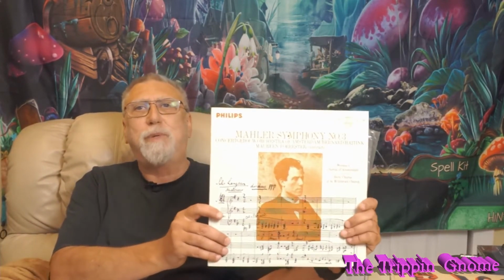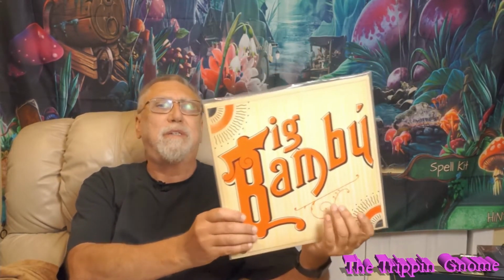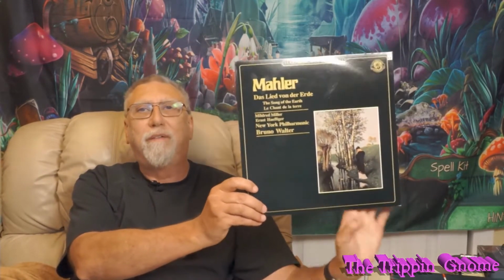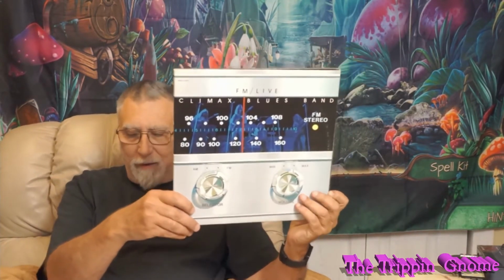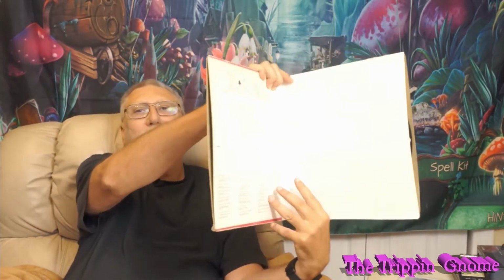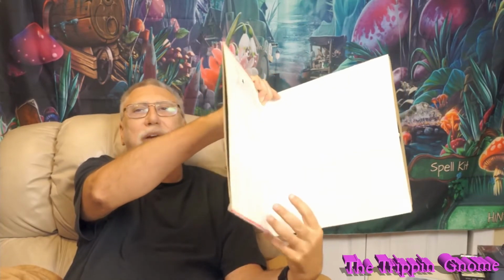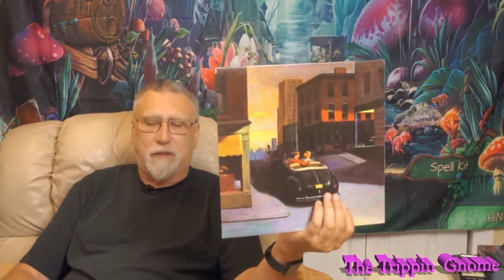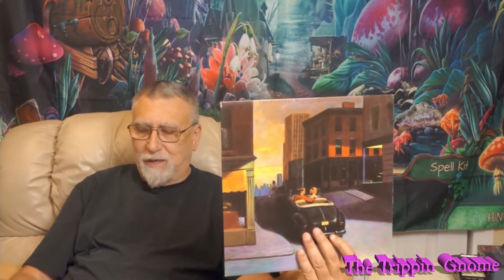vinyl record finds 2021 07 | July vinyl record haul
Chapters
00:00 intro
00:14 opening montage
00:44 used bins
01:47 thrift finds
06:53 summary
06:58 end screen

Things are improving, able to go to more record shops and thrifts with only minor access limitations.
Where I managed to picked up some absolutely great finds for the month.
Apologies the lighting is terrible, sub sitting where my light used to be, so need to work out new levels.

This months finds fall into 10 categories
 With pressing from 3 countries: Canada, UK, US
 Format       (2): Stereo, Mono
 Language     (1): English
 Record Shops (1): 33 1/3 Record Store (Newmarket)
 Thrifts      (5): Mission, Salvation Army, Value Village, Stretch(2)
 Audio shops  (6): Liptons, Bay Bloor Radio, Vinyl Sound, Electronics for Less, 2001AudioVideo, Amazon(Canada)
 Distributors (1): Gentec (pro-ject distributor)

 New Equipment (0): Nothing, all pro-ject products I am looking for are either out of stock everywhere or still not available in Canada a year after availability in EU/AUS/US

I show albums from these 20 Artists
 The 5th Dimension
 The Art Of Noise
 Bill Haley And His Comets
 Kate Bush
 Thomas Chong
 Climax Blues Band
 Bruce Cockburn
 Thomas Dolby
 Ella Fitzgerald
 Keith Jarrett
 Billy Joel
 Gordon Lightfoot
 Gustav Mahler
 Cheech Marin
 Mike Oldfield
 Orchestral Maneuvers In The Dark
 André Previn
 Sad Café
 Barbra Streisand
 Malcolm Tomlinson

Audio clip/music attribution
 "Dewey, Cheedham, and Howe (Sting)" by John Deley and the 41 Players